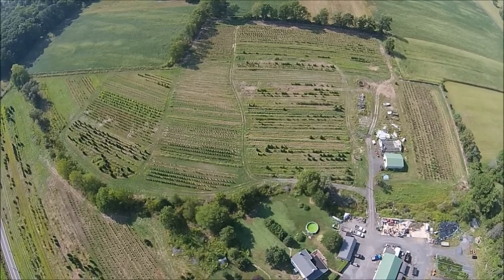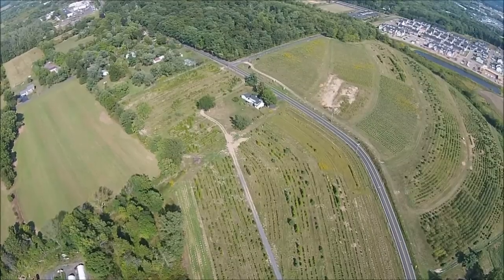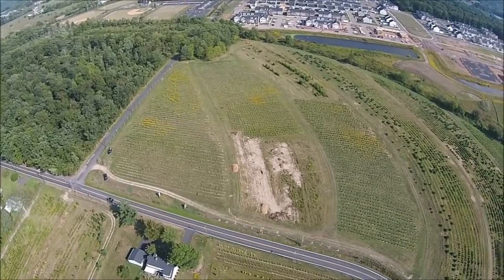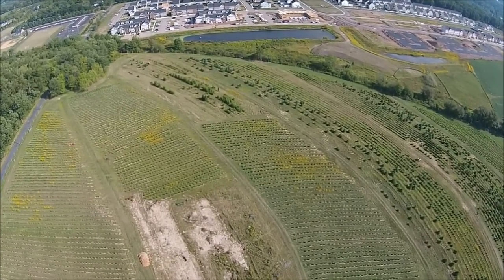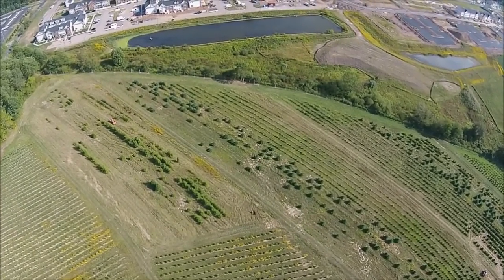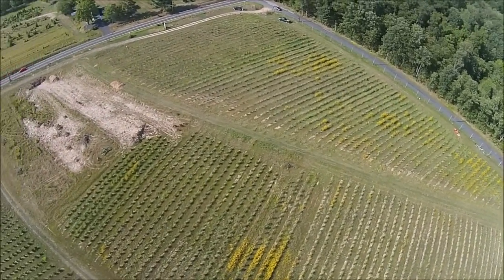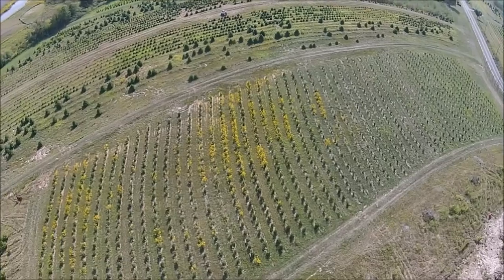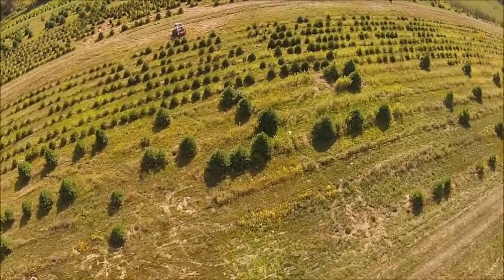The AH 64 Apache is a twin engine attack helicopter with a two man crew in Action in Afganistan